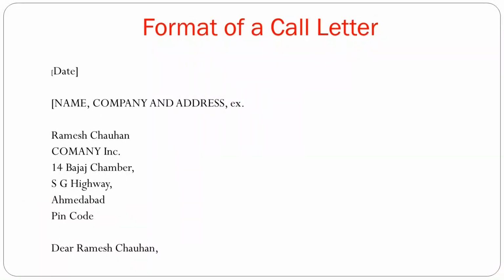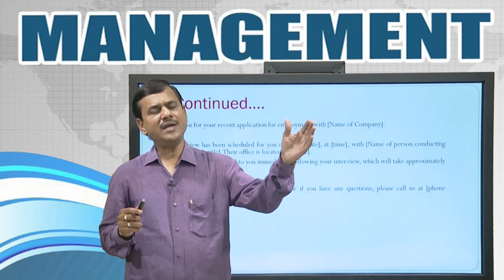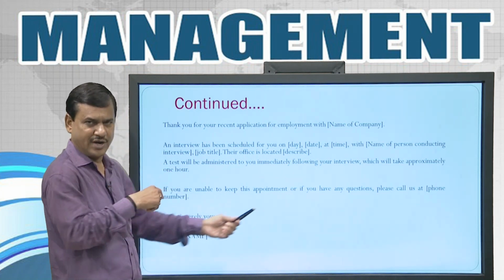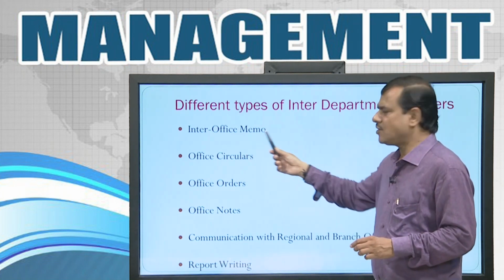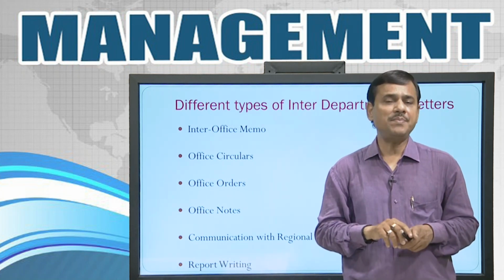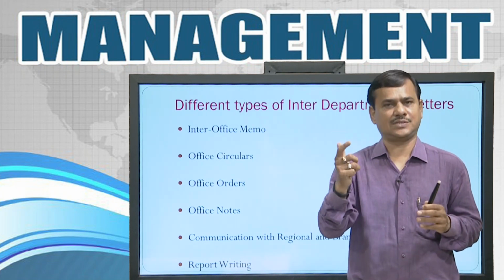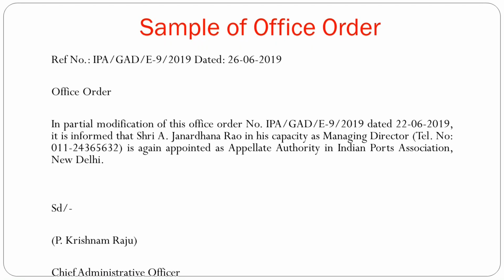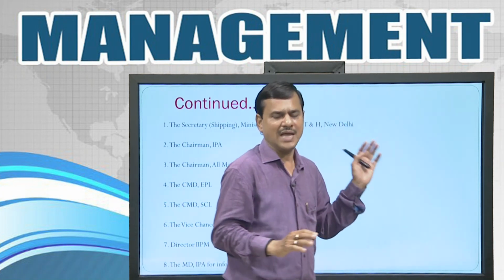BBA 103, Block 03, Unit 01, Letter writing